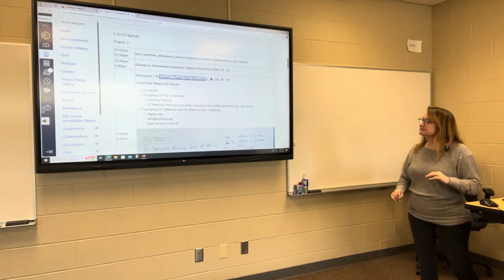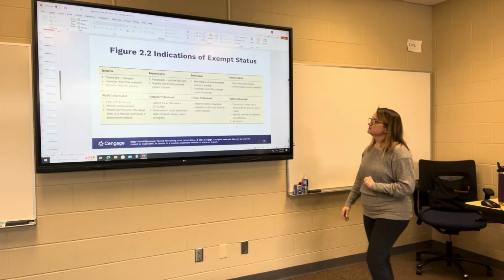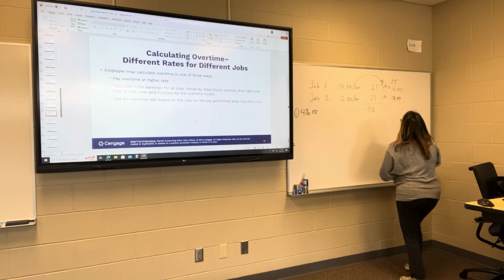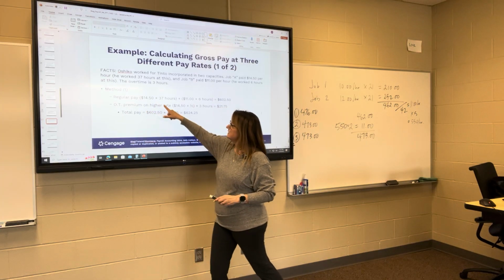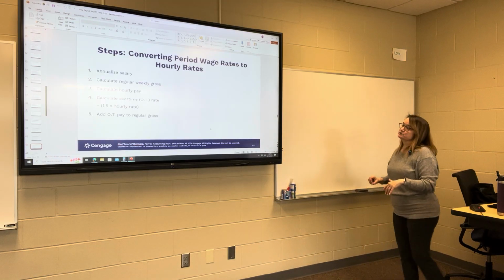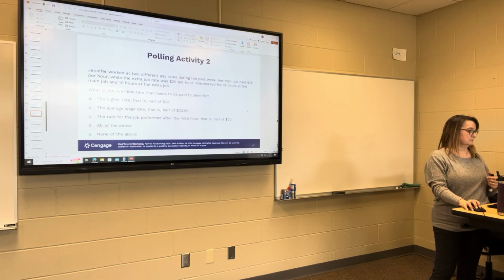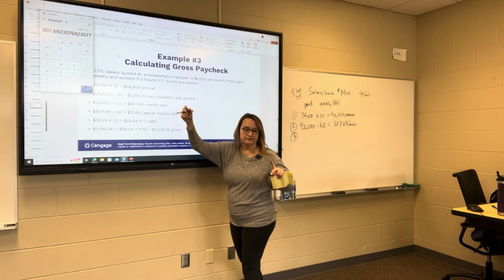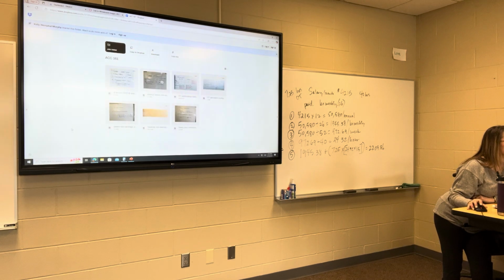Payroll Accounting, Spring 2025, chapter 2, part 5